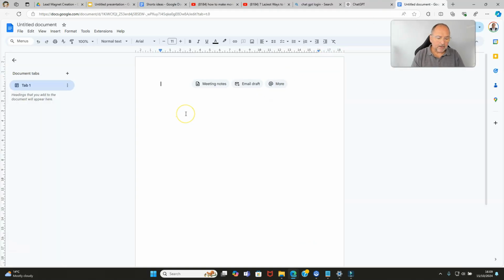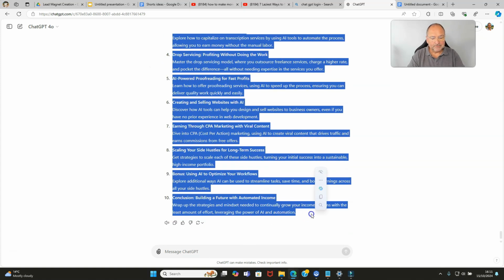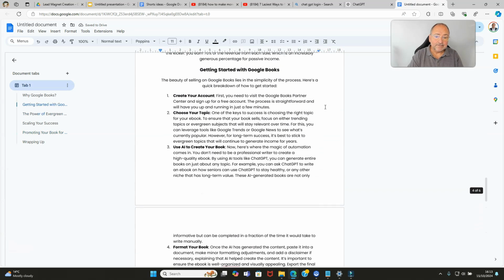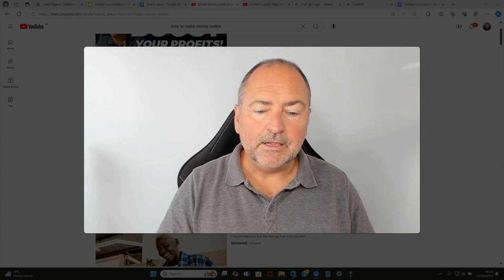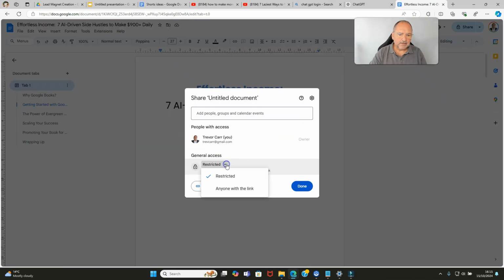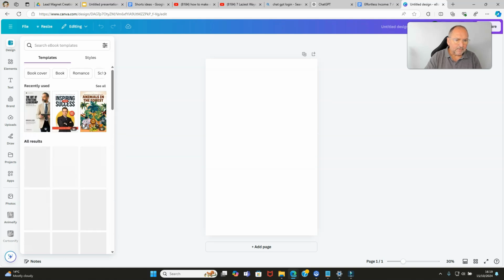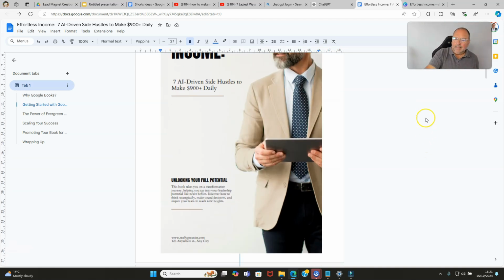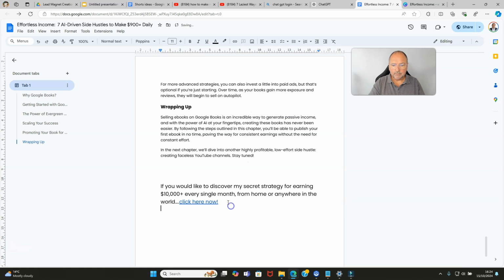How to Create an Awesome Lead Magnet Free with AI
How to Create an Awesome Lead Magnet Free with AI.  Just a few simple steps, and with the help of free AI tools, I show you just how easy it is to create a lead magnet, and how to make money from it.

I mentioned our special "no work" money making program in the video.  Here is the link to that